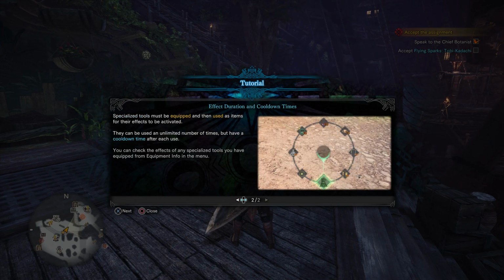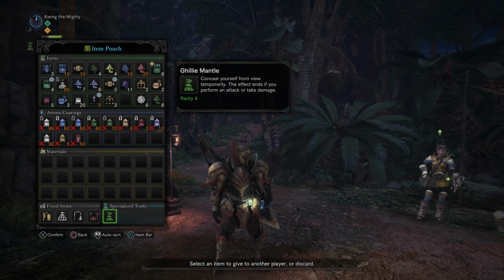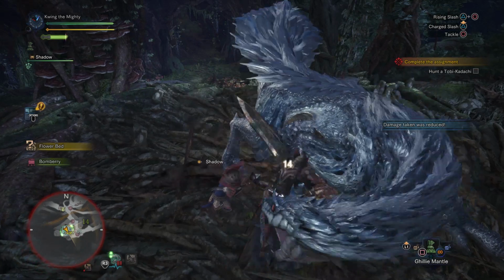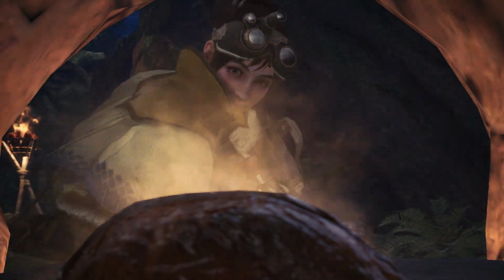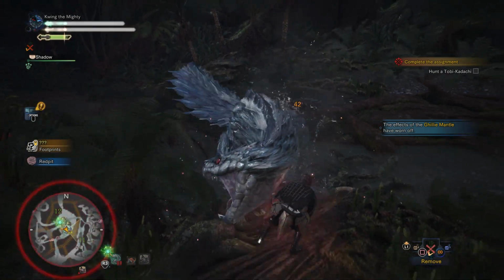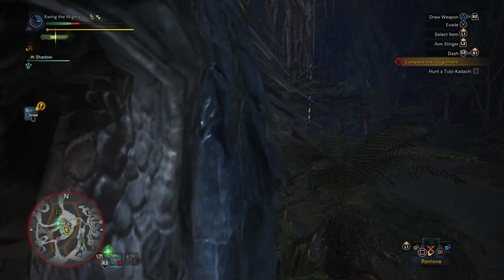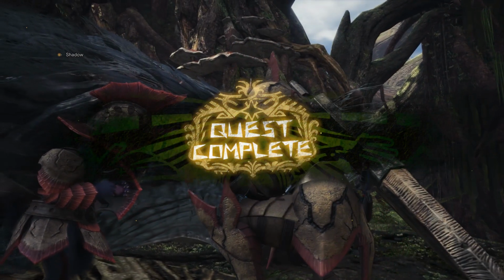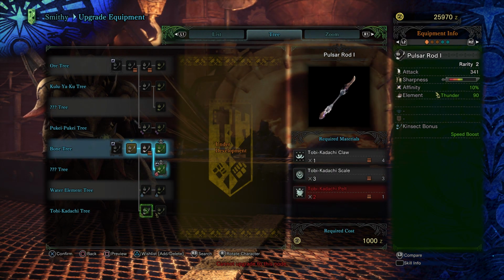Monster Hunter World Part 9 Flying Sparks QUEST! Hunt Tobi-Kadachi (Great Sword)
Monster Hunter World Gameplay Part 9 Tobi-Kadachi Hunt. Veteran Hunter (Kwing Man) aids the A List Commission Group in the Ancient Forest.  What happens on today's HUNT? Watch to find out. Thanks Capcom!